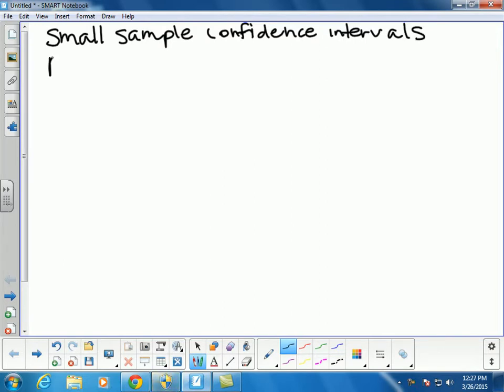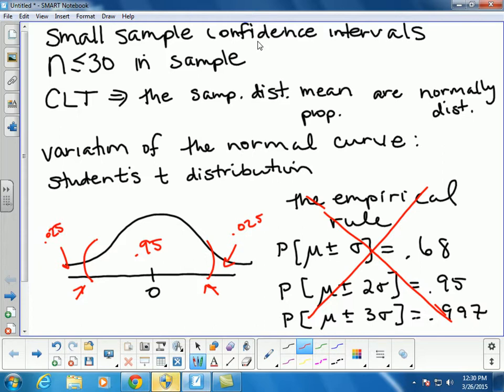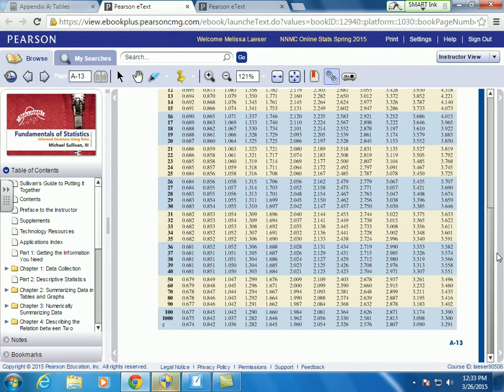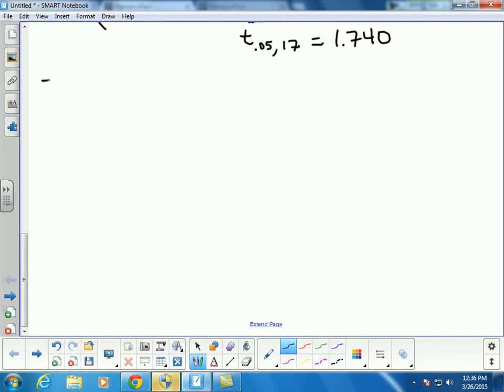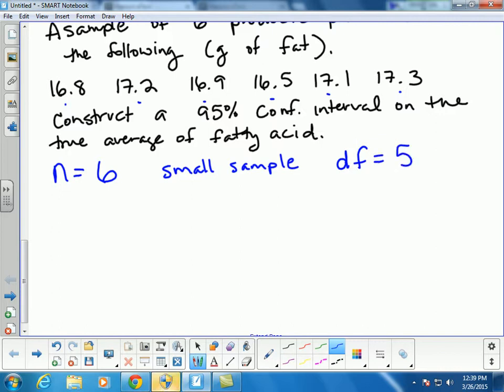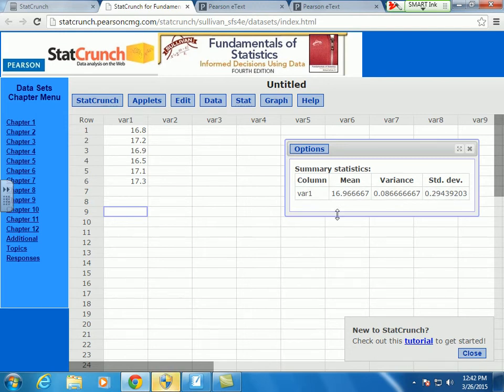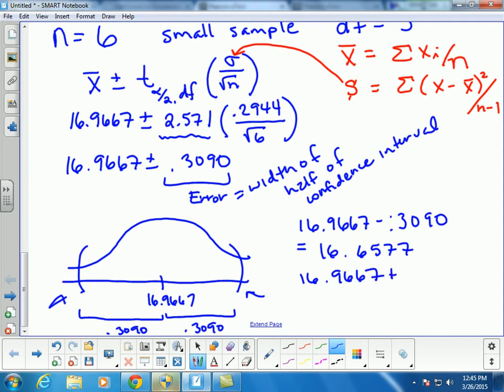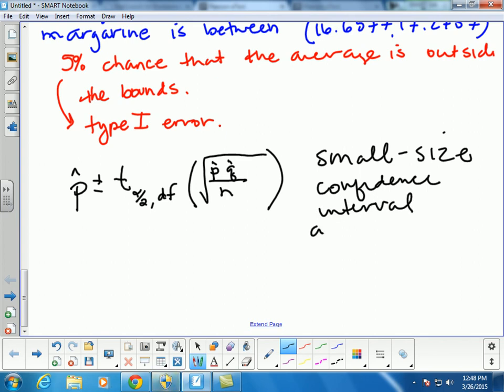smal CI tdist